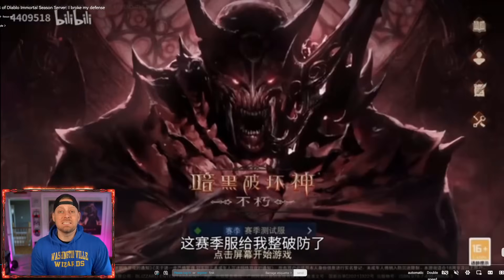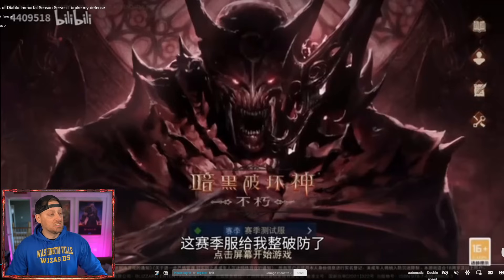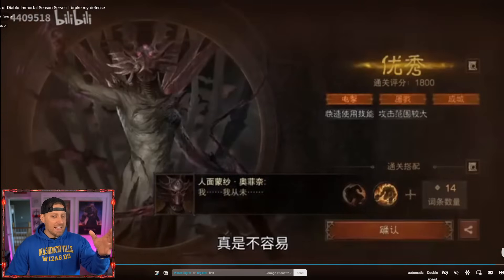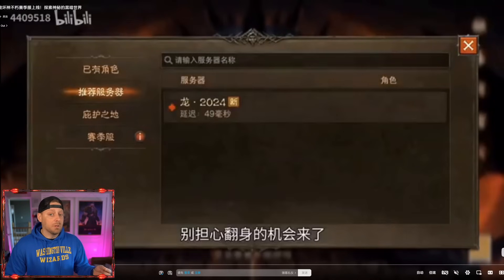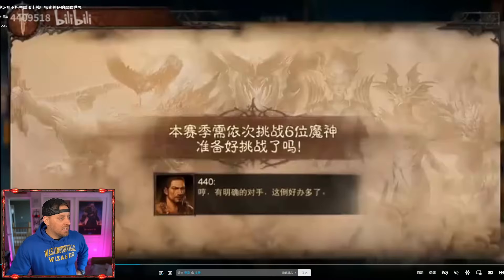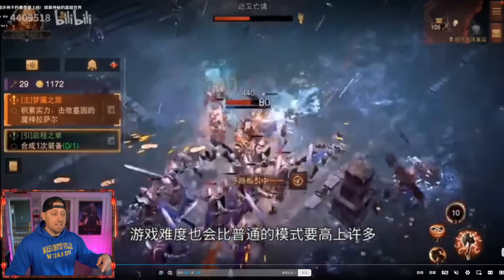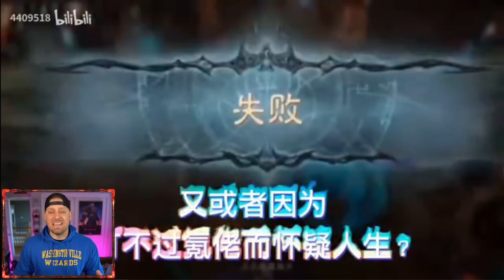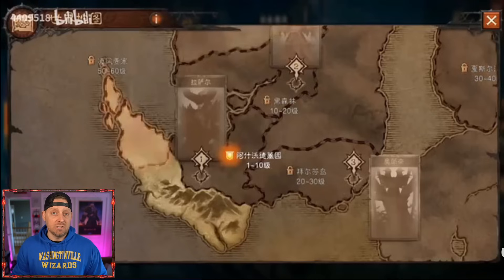NEW Game Mode LEAKED in Diablo Immortal: Update soon